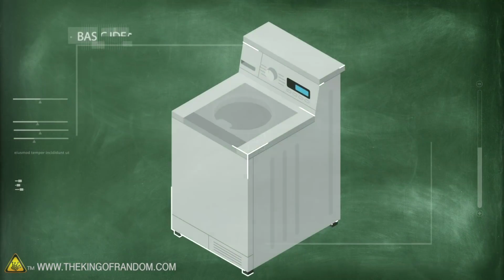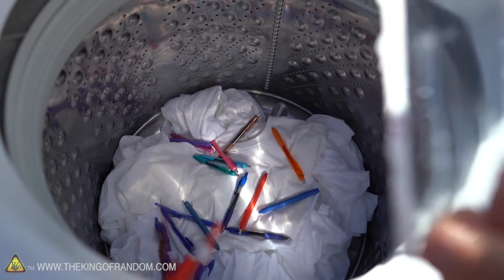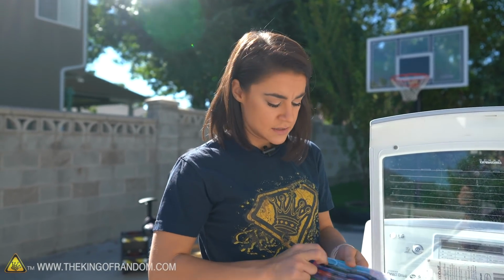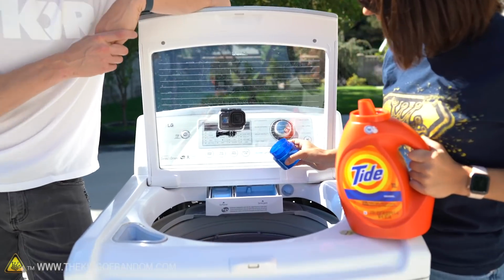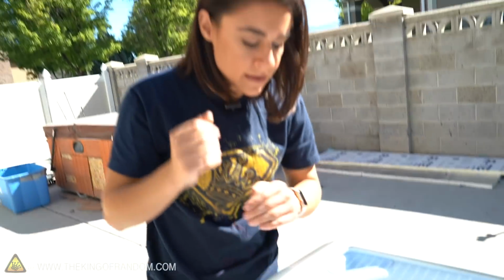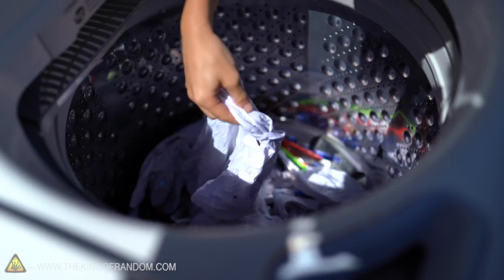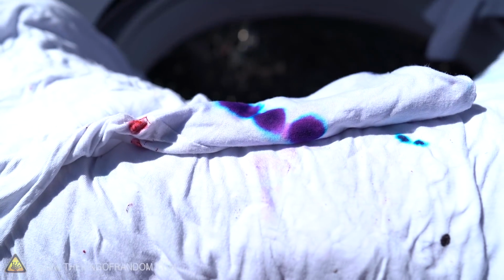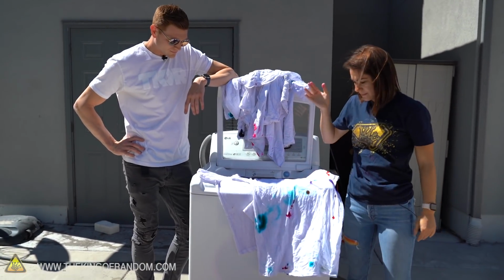What Happens When You Forget a Pen in a Washing Machine?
In this video we are putting 100 pens in a washing machine with shirts to see if the ink will dye the clothes. Which pens will explode the most ink?

Send Us Some Mail:
TKOR
63 East 11400 S # 198

Bob